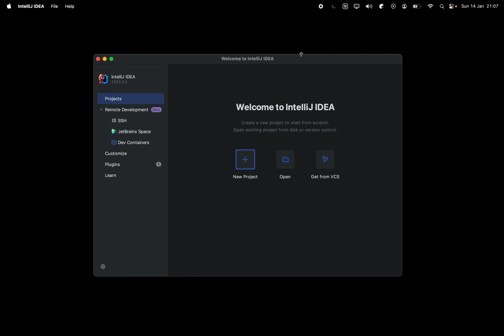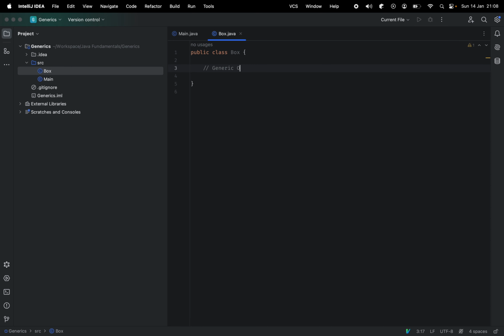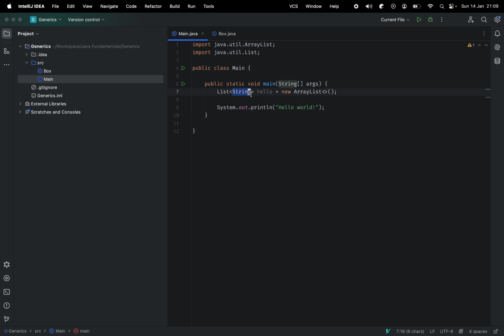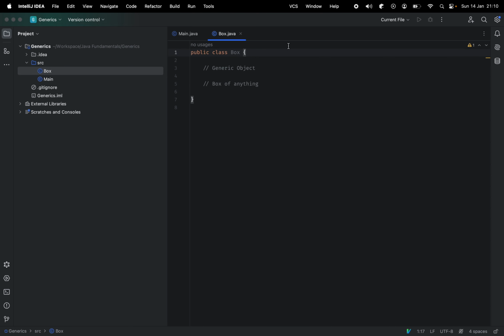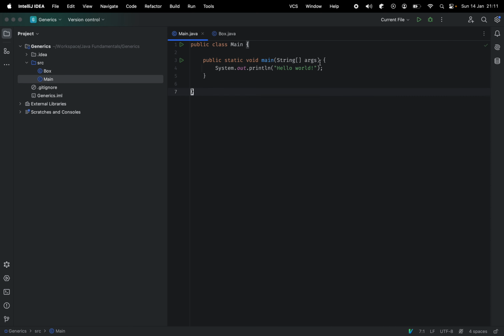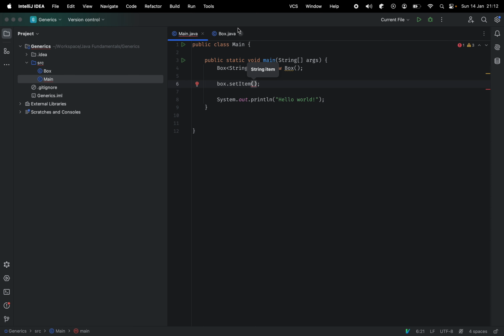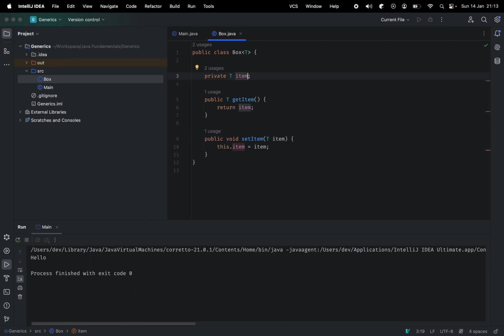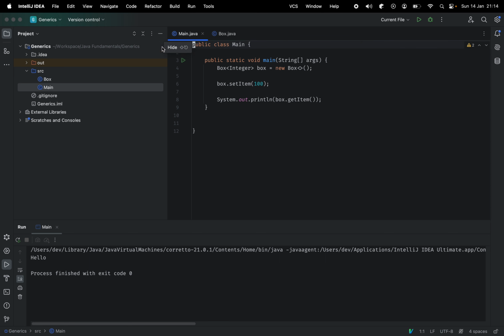28. Generics in Java 21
Basic Tutorial on Generics in Java 21.